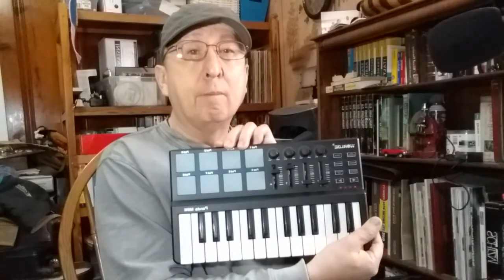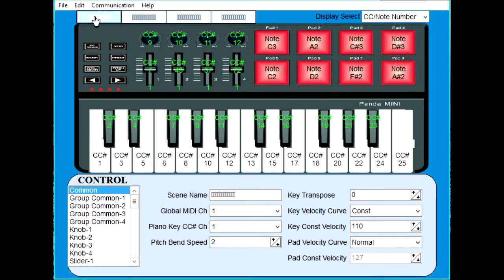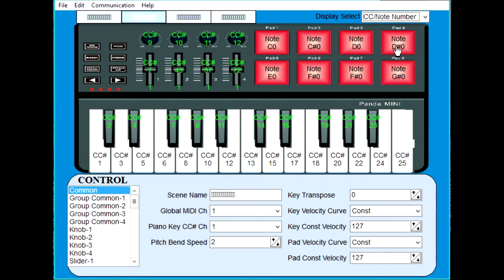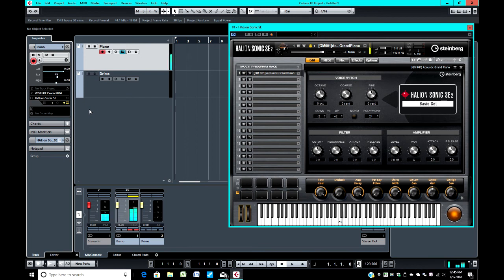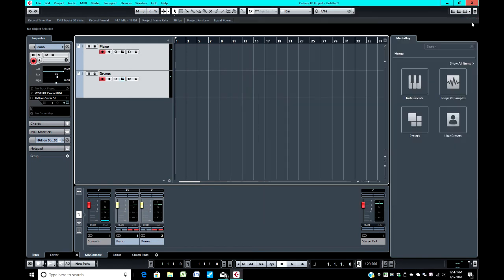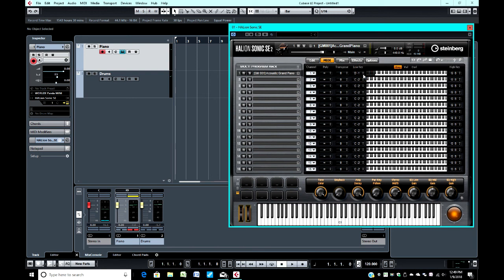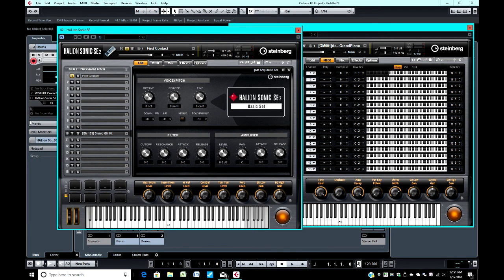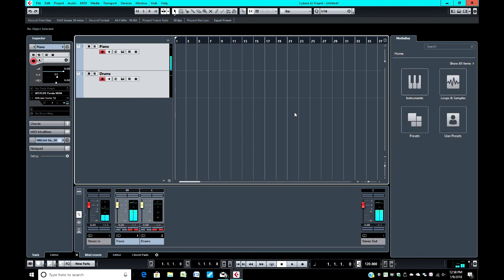Using Panda MINI with Cubase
This video shows how I was able to configure my Worlde Panda MINI to work with Cubase 9 LE. I wanted to play drum sounds and piano sound simultaneously without changing tracks in Cubase. This is definitely a hack and there must be right way to do this.

Use this link to find out more about the Panda Mini Midi at Amazon